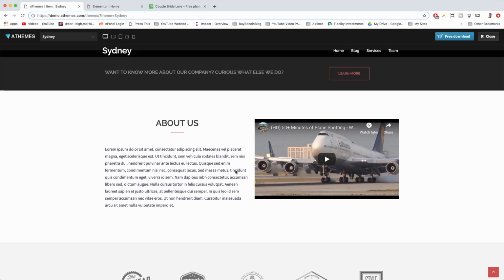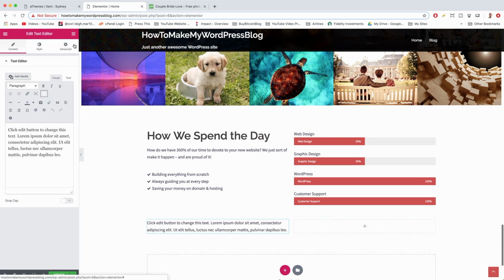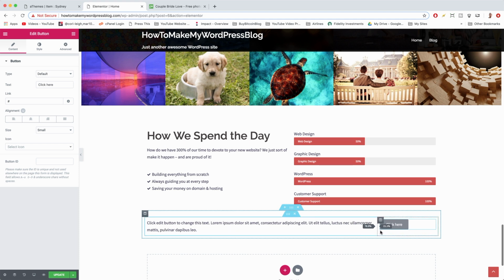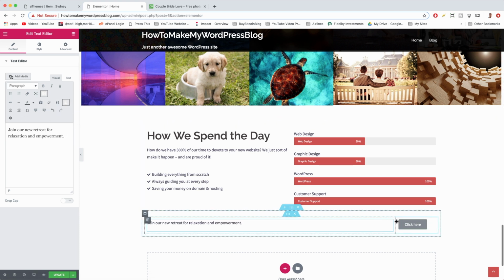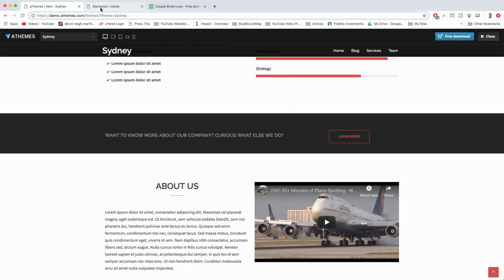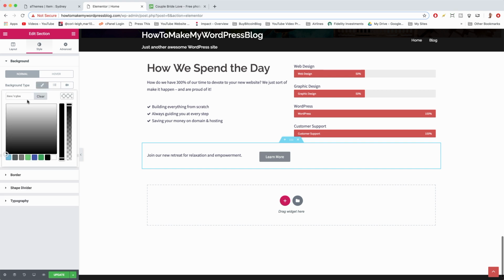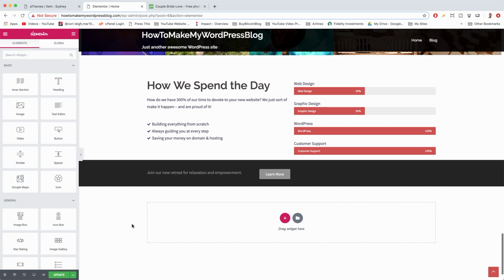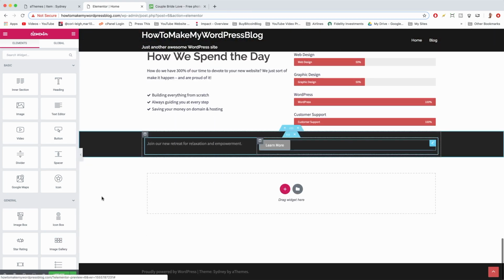Make a Call to Action for WordPress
How to make a call to action section in WordPress.